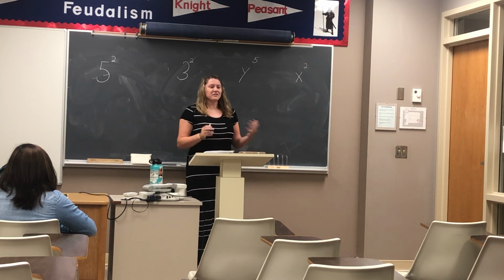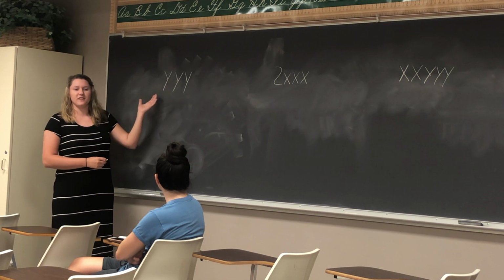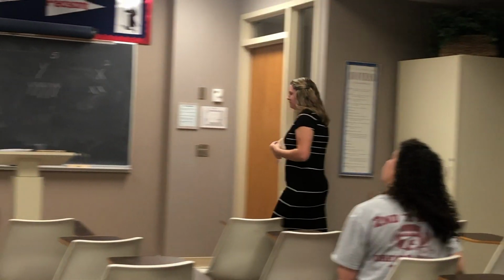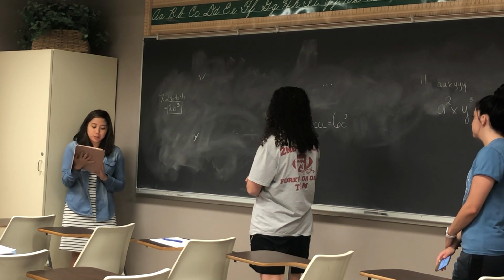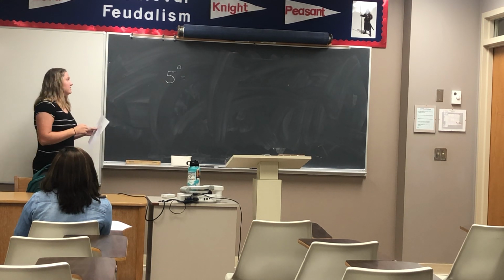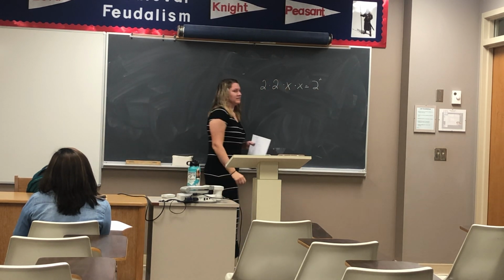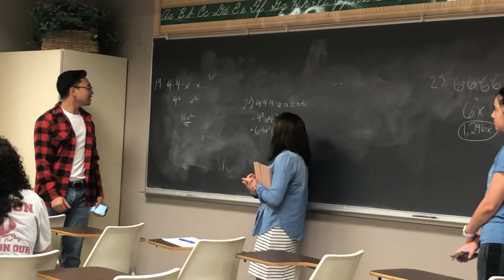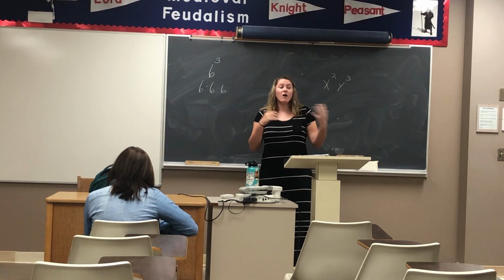Math lesson 51